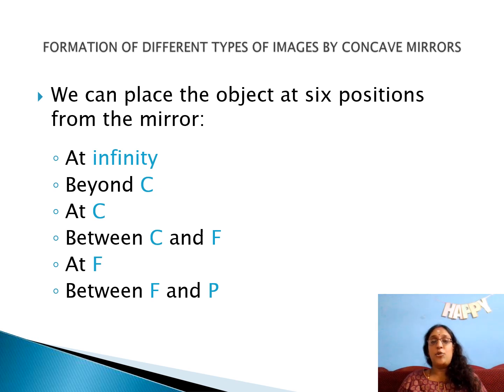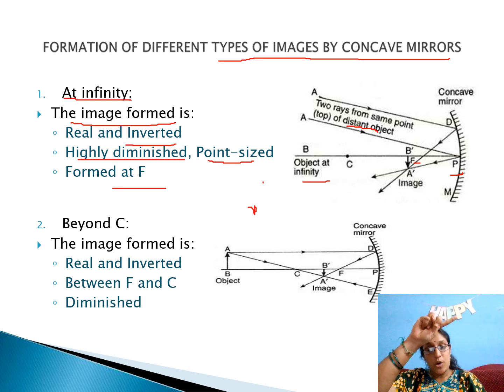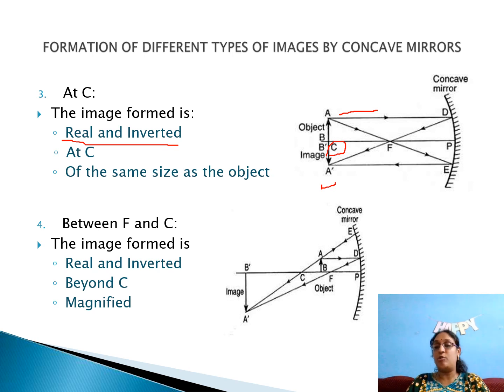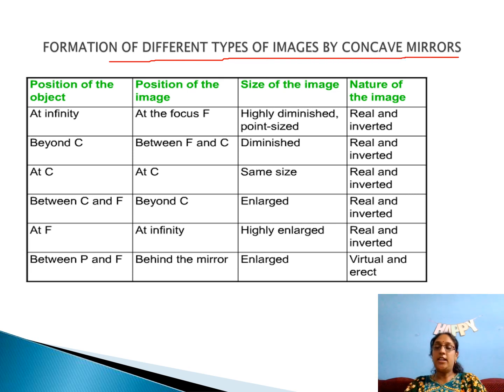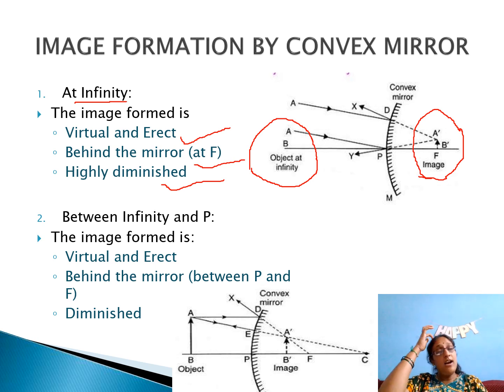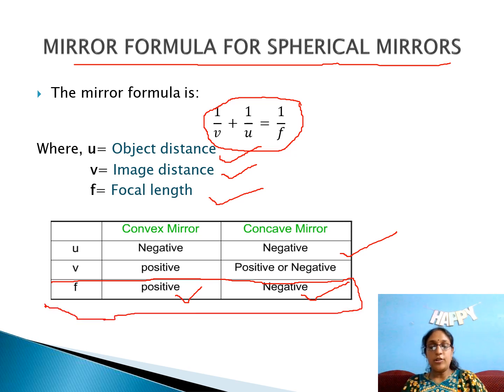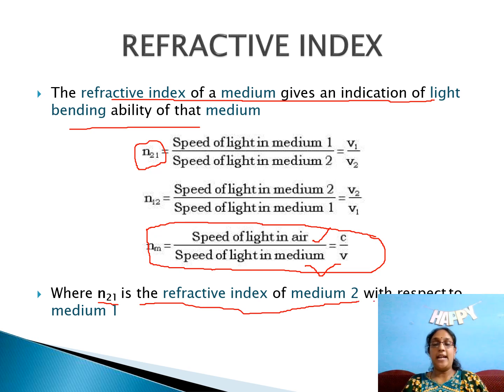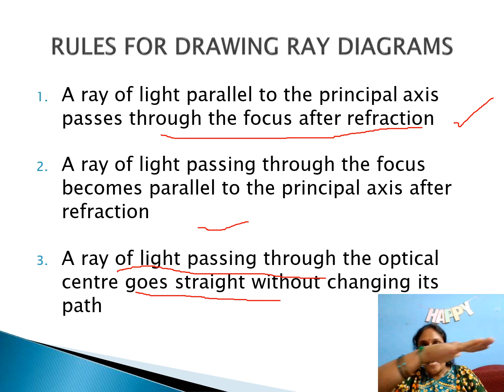10th Science - Light Chapter (Part 2)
Ray Diagram Governing Laws with Concave and cCnvex Mirror- Refractive Index for Different Material, Uses of Convex and Concave